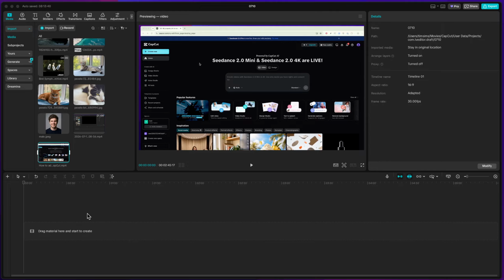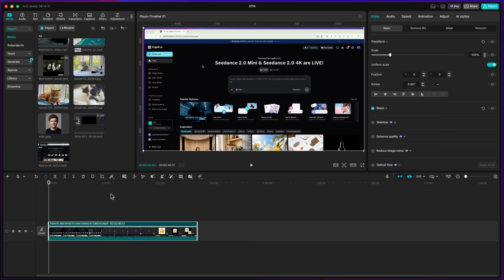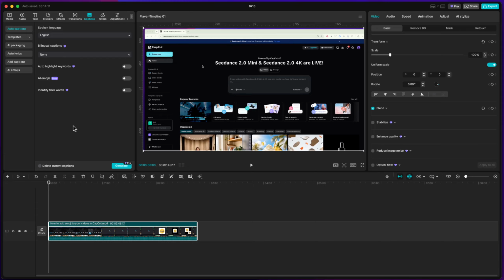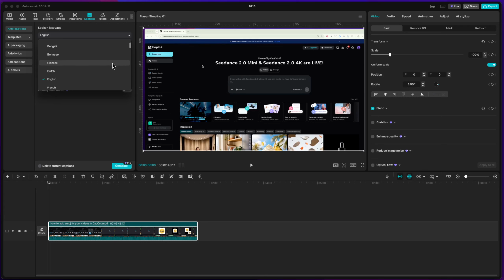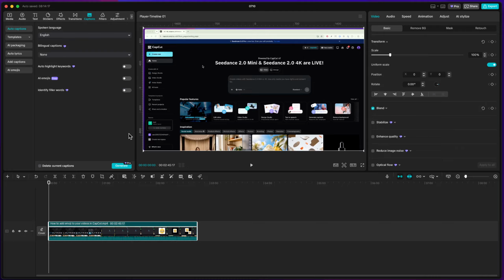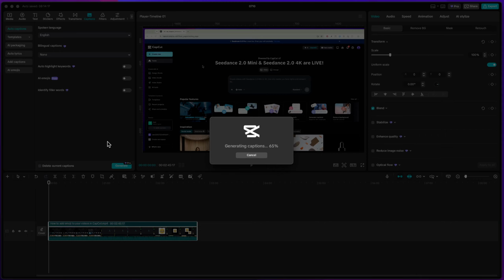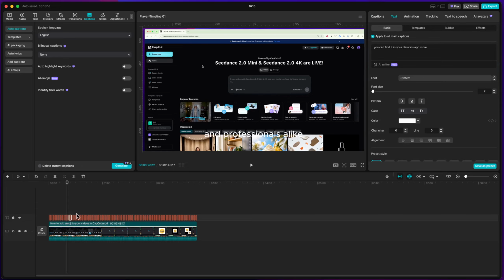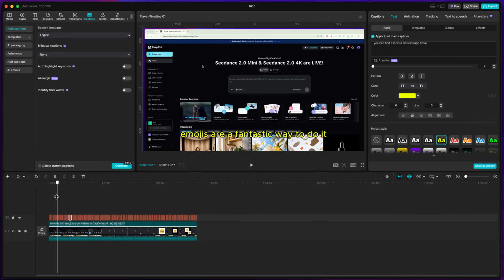How to Add Auto Caption in CapCut (Step-By-Step) [2026 guide]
00:00 Introduction to Auto Captions
00:35 Importing Your Video
00:53 Accessing Caption Tools
01:17 Selecting Language Options
01:52 Advanced Features for Pro Users
02:13 Generating Auto Captions
02:34 Reviewing and Editing Captions
02:59 Customizing Caption Appearance
03:20 Conclusion and Final Tips